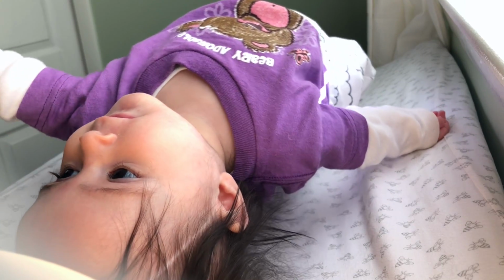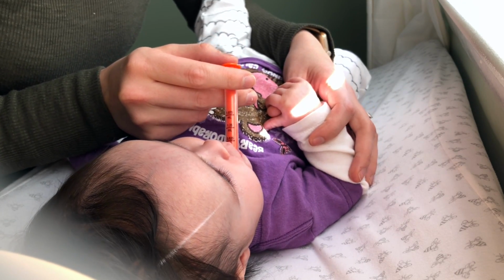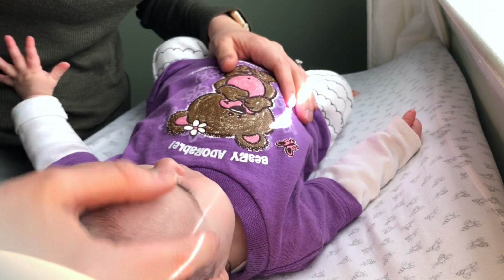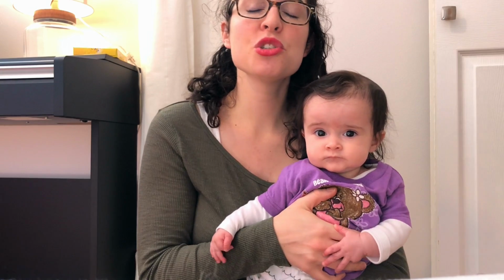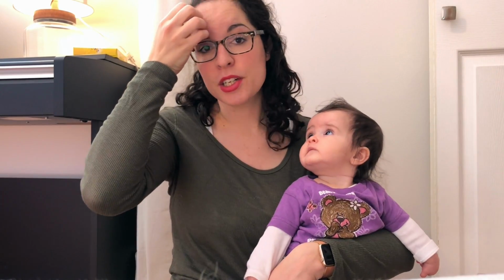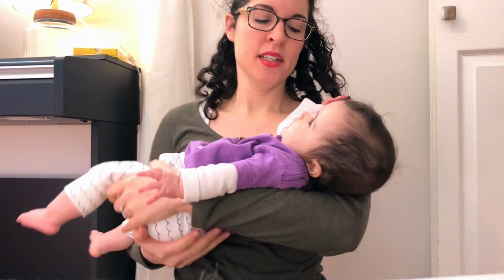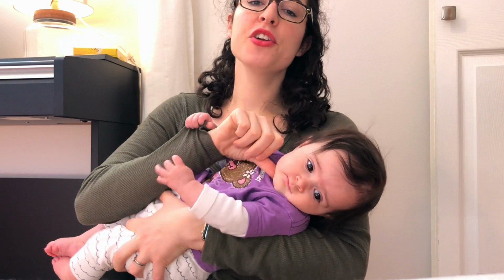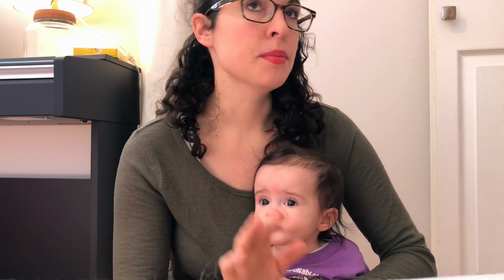HOW TO GIVE BABIES AND TODDLERS MEDICINE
Do you have a baby or a toddler that you HATE giving medicine to? In this video I'll share some tips I've learned over my years as a pediatric nurse to make the medicine giving process, a less emotional one. I have tips for both babies and toddlers. I'll also offer some advice on what to avoid, and what to do if they throw up their medicine.

What tips do you have for getting your little one to take their medicine? Let me know!